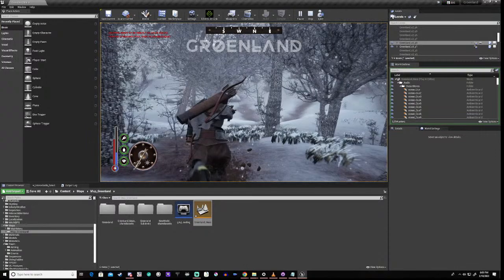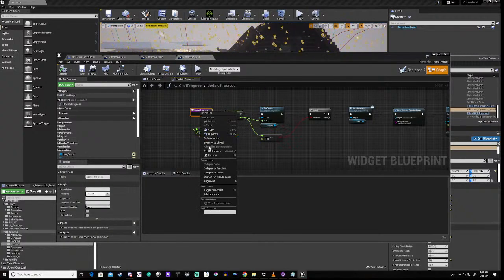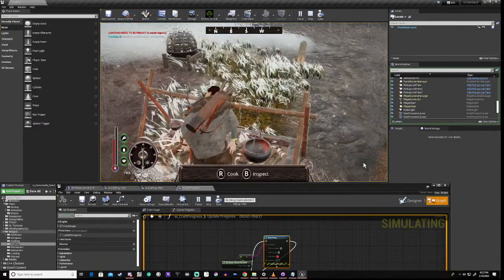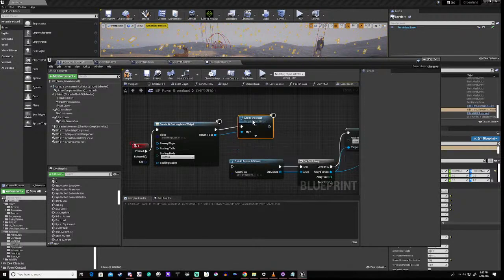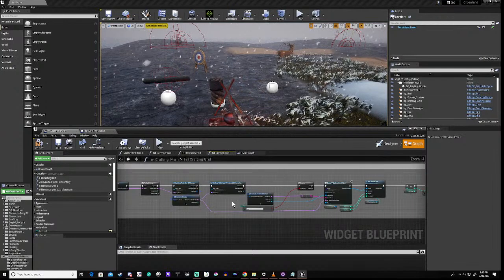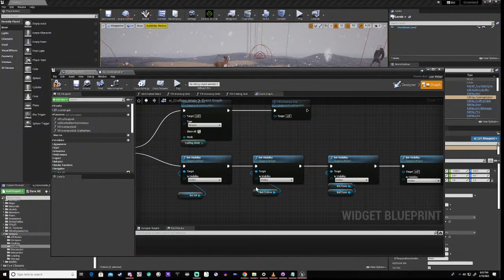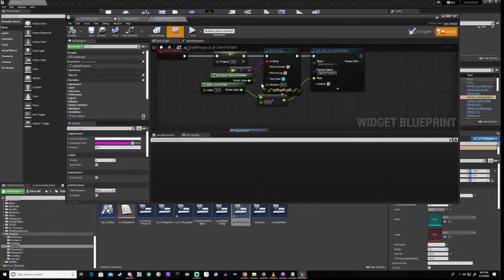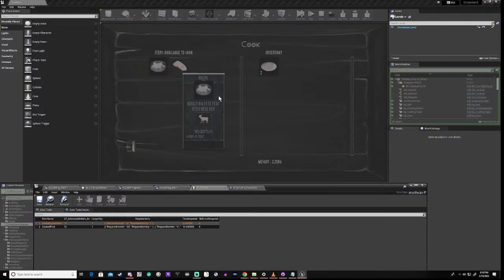Unreal Engine Game Development - Groenland Day 104 Devlog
Groenland - Day 104, setting the crafting/cooking timeline to the crafting/cooking time.